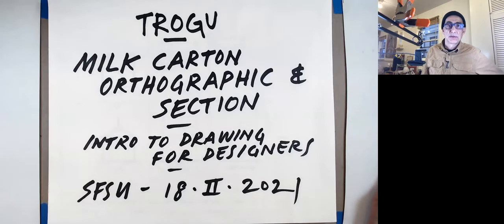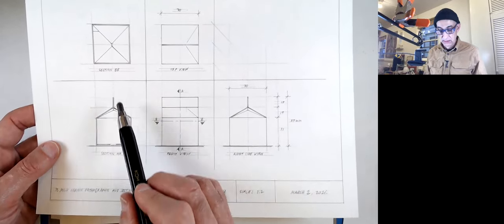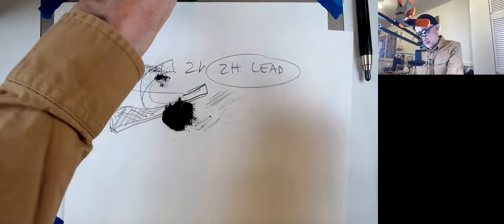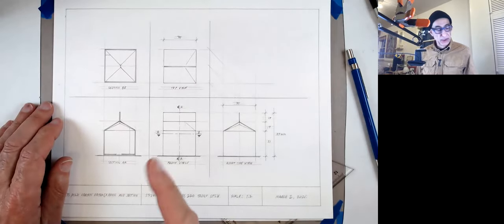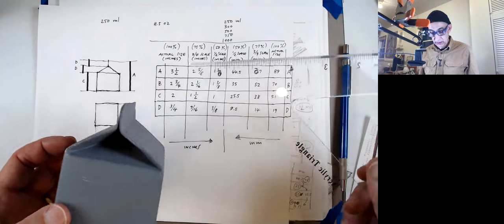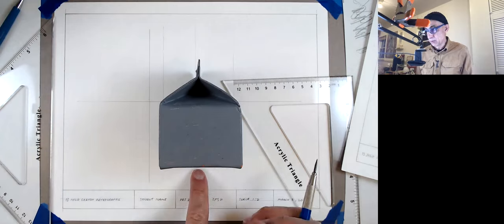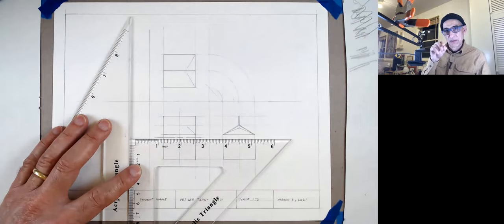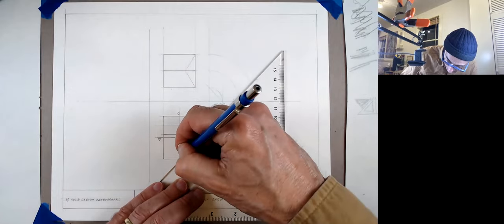Milk carton orthographic & sections with drafting triangles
Draw orthographic views and sections of a 250 ml milk carton (TetraPak packaging). Drawn at 1/2 scale with drafting triangles and mechanical lead holder.